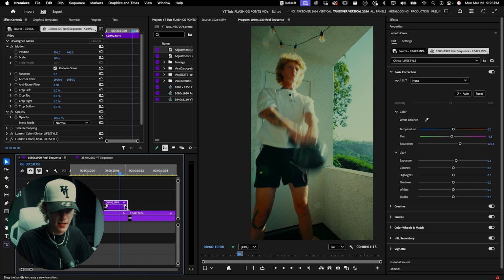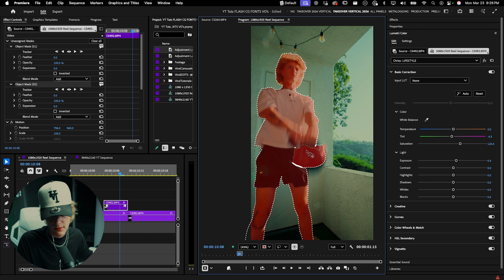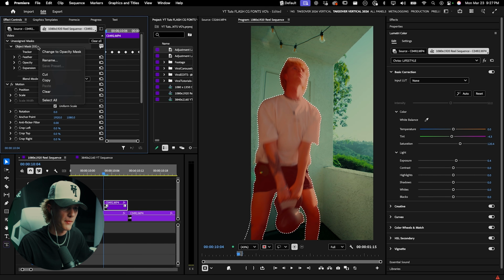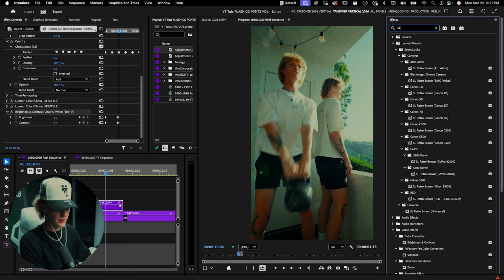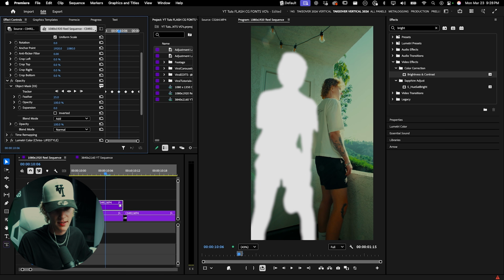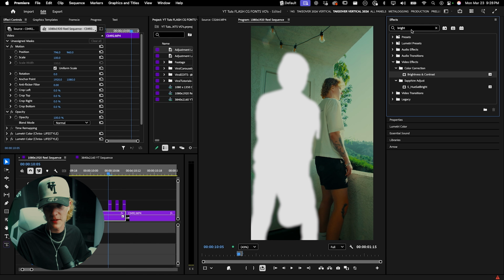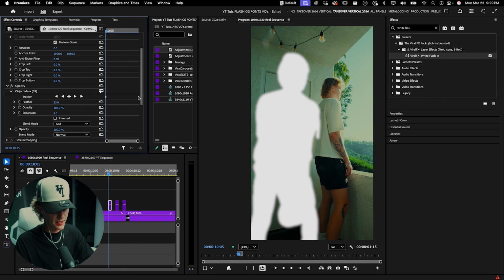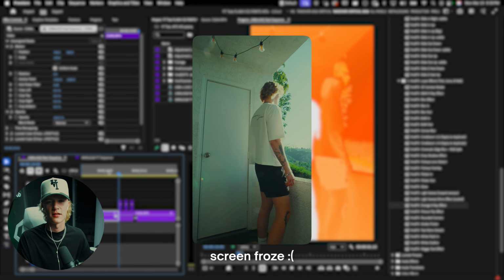White Flash EFFECT Tutorial for Cinematic Edits 2026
Today I'm sharing how to achieve the popular white flash effect, often seen on Instagram. This premiere pro tutorial will guide you through creating a seamless white transition, making it easy to apply to your own edits and enhance your content. Learn how to get flash effect like a pro with this editing tutorial!

My Course, LUT's, Templates, Presets, Overlays, SFX... All in one pack!